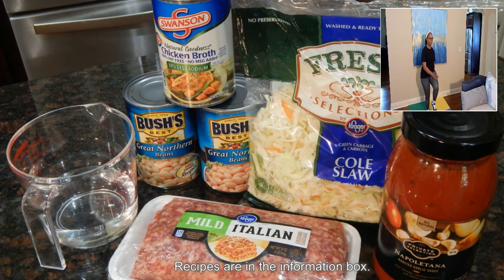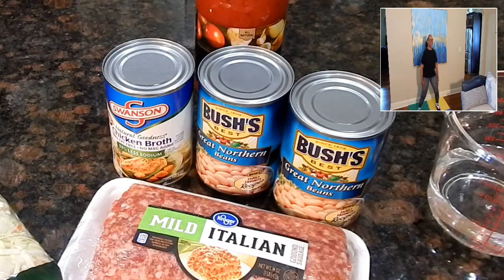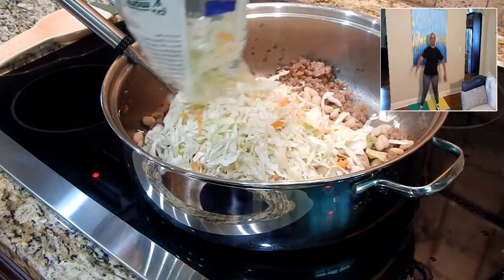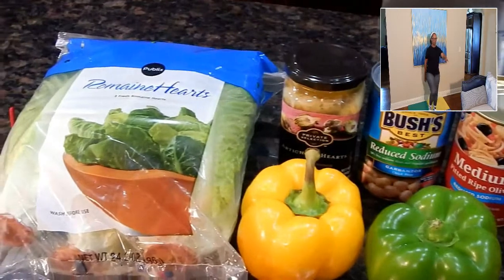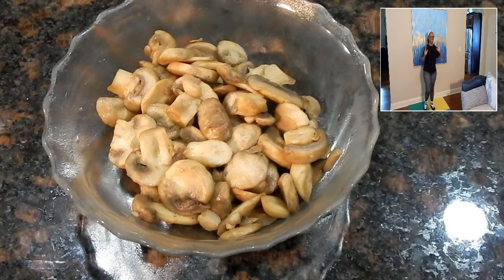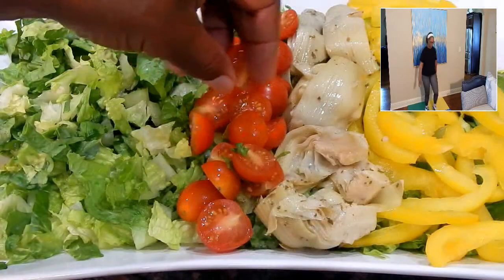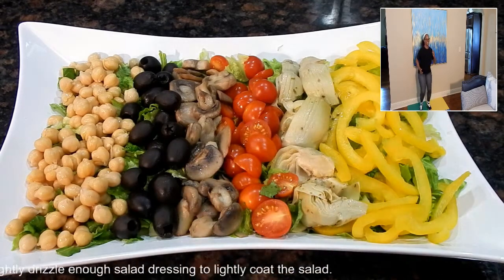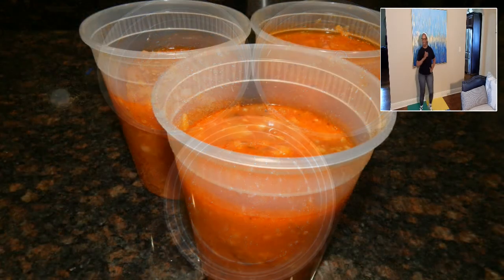Easy Soup And Salad & Exercise Featuring Giveaway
Here is a great recipe for Italian Sausage and Bean Soup and a  Antipasto Salad.

ITALIAN SAUSAGE AND BEAN SOUP
1 lb. mild Italian sausage
2 cans (15.5 oz each) great northern bean, rinsed and drained
1 can (14.5 oz) Swanson's low sodium chicken broth
1 pkg. (16 oz.) coleslaw mix with carrots
1 jar (24oz.) garlic and herb spaghetti sauce
4 cups of water

Brown the sausage until it is no longer pink. Add the other ingredients.  Bring to boils for 5 minutes.  Reduce heat; simmer uncovered for 30 minutes. Turn off the heat.  Wait about 20 minutes to serve.

ANTIPASTO SALAD
1 romaine heart (washed and chopped.)
1 cup of black olives (drained)
1 cup of white slices mushrooms (sliced - raw or uncooked)
12 oz.  jarred artichoke hearts (drained)
1 cup of cherry tomatoes (sliced)
1 yellow bell pepper (sliced)
1/2 to 1 can garbanzo beans (drained)

Places the romaine on the plate and vertically layer in on the rest of the ingredients side by side.